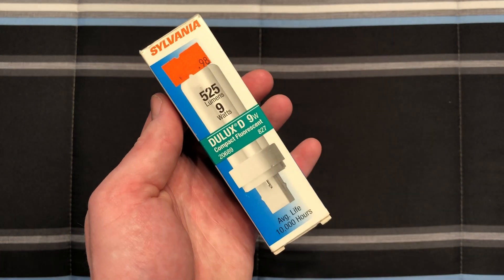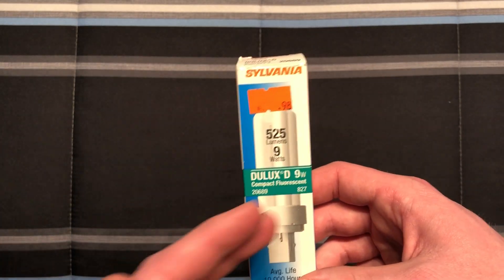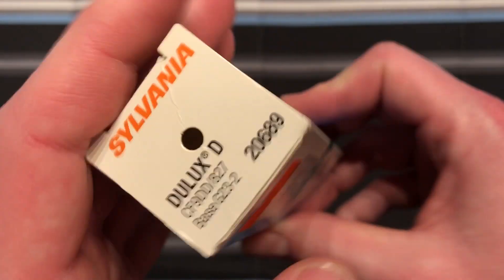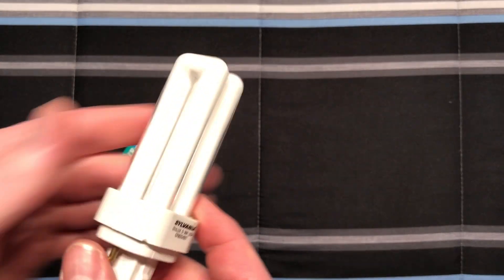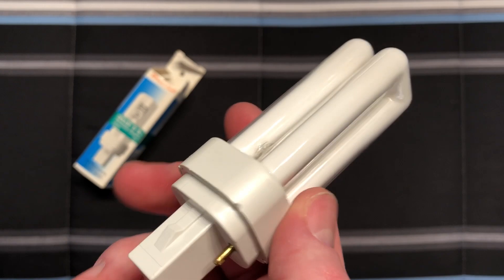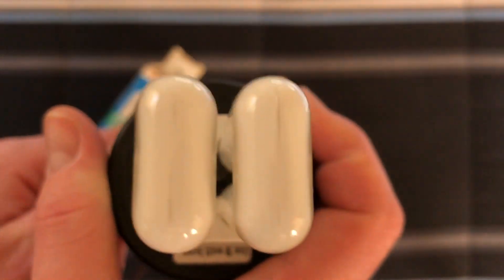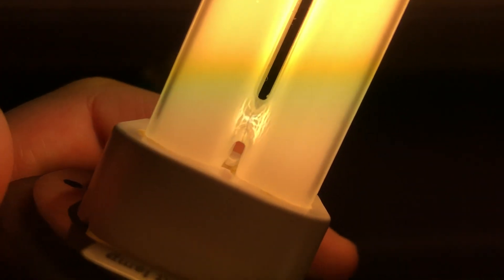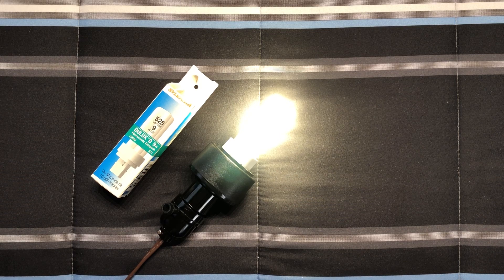Sylvania Dulux D 9watt PL Fluorescent Light Bulb